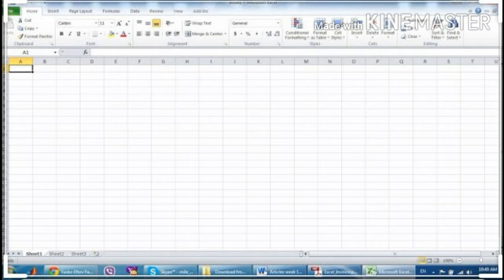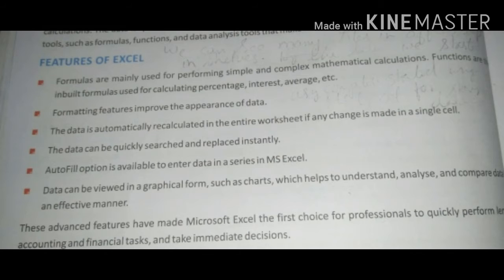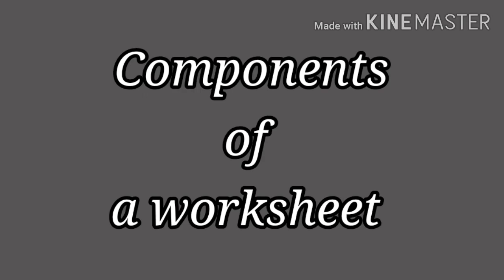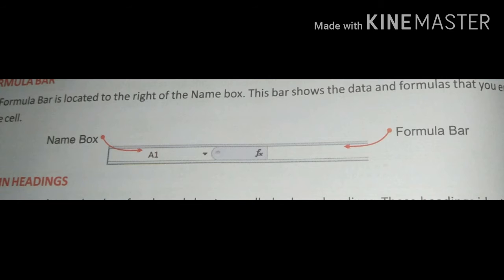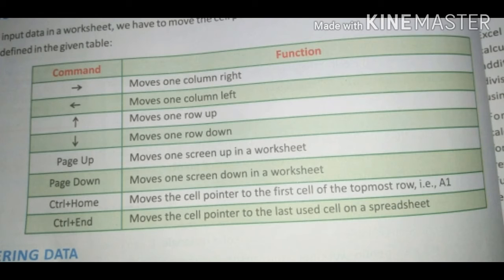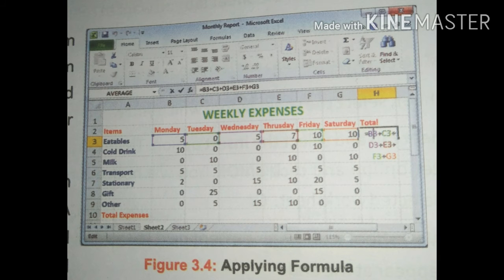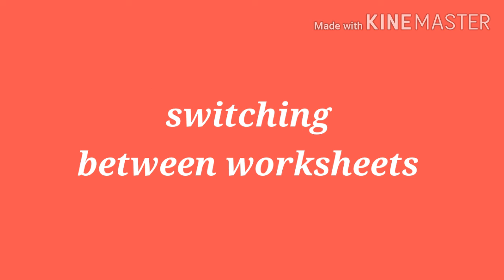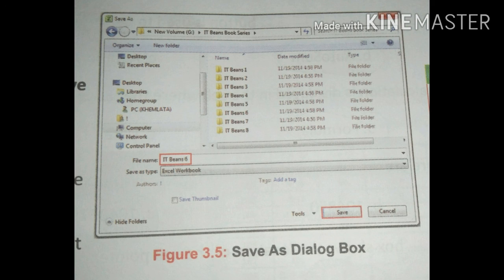August 20, 2020